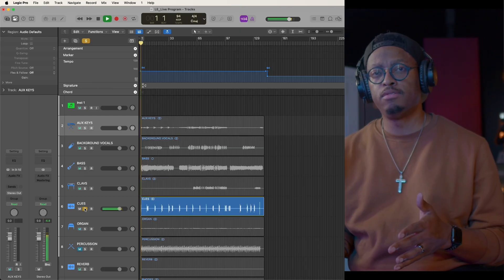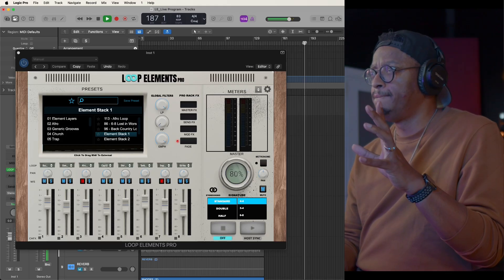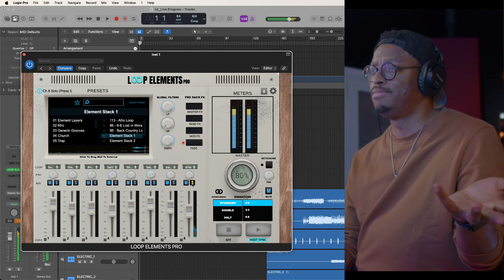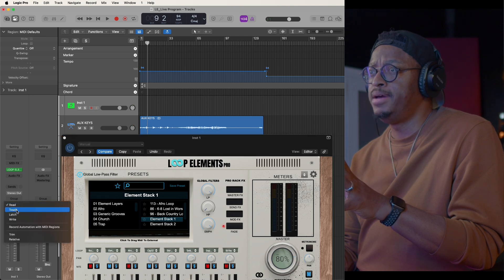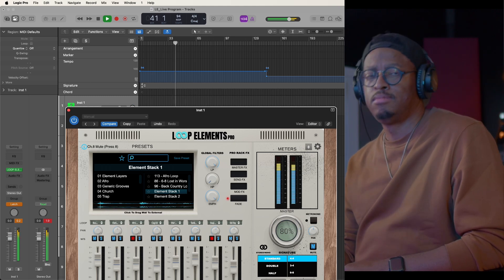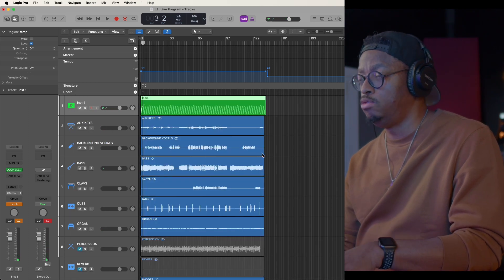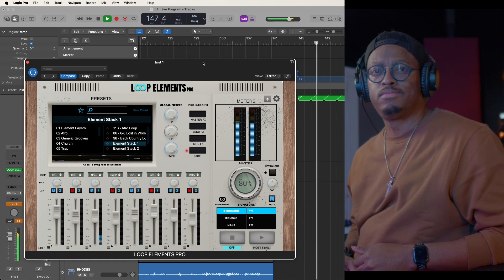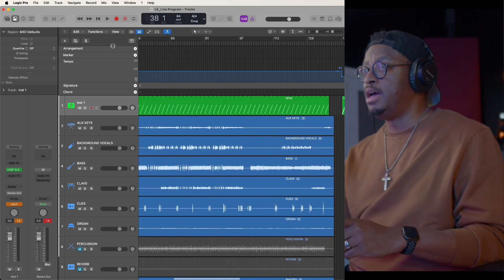Using "Element Stacks" In Loop Elements Pro To Program Live Shows/Stems!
Using Loop Elements Pro To Program Live Shows/Stems!

The Loops You’ve Always Wanted!
Loop Elements Pro is the ultimate tool for producers, musicians, and live performers, delivering unmatched versatility and creative power. With features designed for both studio perfection and live spontaneity, it’s more than a plugin—it’s a game-changer.

This groundbreaking plugin has been 12 years in the making and 4 years in development, building off the success of our previous versions of Loop Elements and Loop Elements Deluxe. Now, it’s here to take your music creation to the next level with even more features, flexibility, and creative potential.

Key Features:

The Ultimate Sample Collection:
Includes all the samples from Loop Elements Vol. 1–3 and Loop Elements Deluxe, plus hundreds of brand-new loops to fuel your creativity.

Standalone & Plugin Versions:
Whether you’re performing live or working in your favorite DAW, Loop Elements Pro adapts to your workflow. Use it standalone for live use or integrate seamlessly with AU, VST3, and AAX versions. (Currently Mac only; Windows coming soon!)

Fully Integrated Loop Mixer:
Layer up to 8 loops to craft your ultimate phat loop. Blend, stack, and build unique textures like never before.

Channel FX on Every Channel:
Customize each loop to perfection with dedicated channel EQ, compression, reverb, delay, modulation effects, and more.
Hundreds of High-Quality Loops: Explore a massive library of loop samples across every genre, including multiple time signatures to fit your creative needs.

Pro-Rack FX Suite:
Shape your sound with premium effects, including EQ, compression, tremolo, reverb, delay, and modulation FX.
Revolutionary “Vari-8” FX Module: Add dynamic variation to any loop on any channel for endless possibilities and fresh inspiration.

250+ Loop Presets:
Dive into instant creativity with pre-made loops designed for every genre. Perfect for jumpstarting your ideas.

Built-In Key Commands:
Streamline your workflow with computer keyboard shortcuts that give you total control over all the plugin’s features.

The Future of Loop Creation
With its unparalleled power and intuitive design, Loop Elements Pro empowers you to create the loops you’ve always wanted. Whether you’re crafting beats in the studio or taking your sound to the stage, this is the tool that will transform your music production forever.
Available now for Mac.
(Windows version coming soon!)